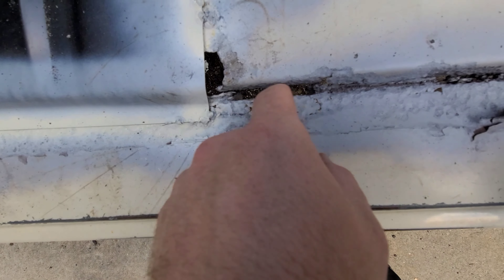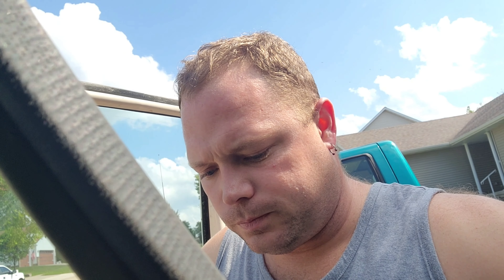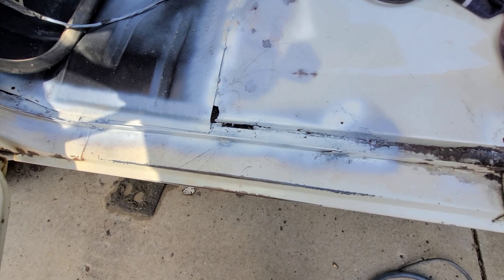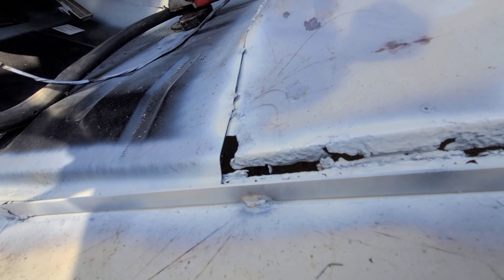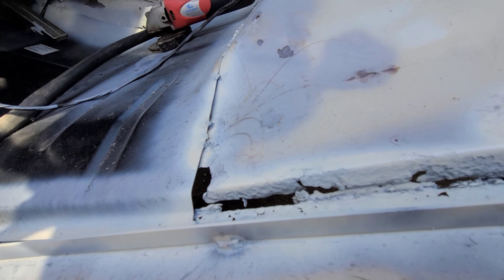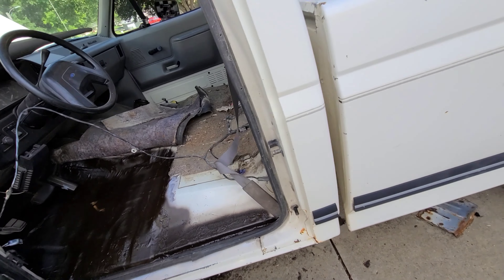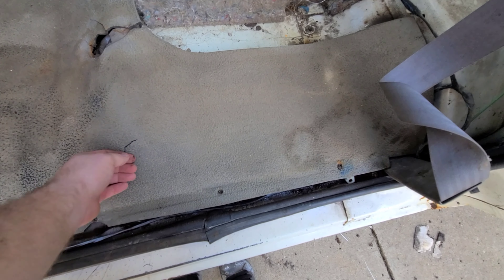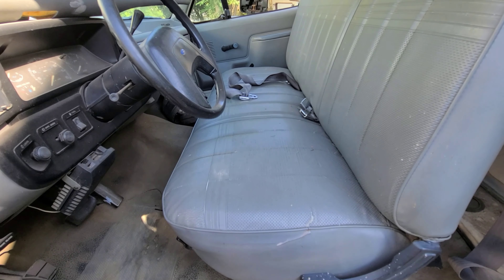FtwoFidy is done! F250 is finished! Lets go!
So we finished the F250. Finally back on the road. One project down MANY to go!

As always if anyone wants to donate to our next project the 1960 Jag MK2 below are the addresses for you.

BTC-  34kgnp6FZn6vYkZkq6Lrg9qS3V2Bms5ibp

Doge-   DCEQtjfPeEGzfQD5o22ULtwhzTWLHEn1qC